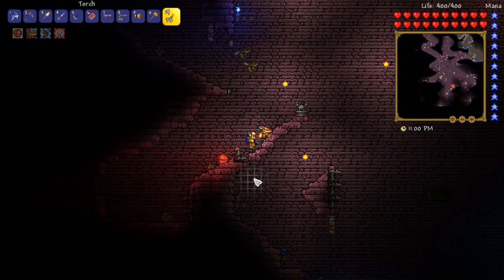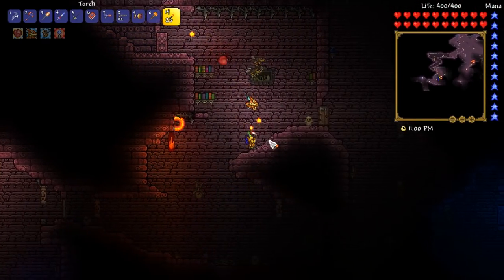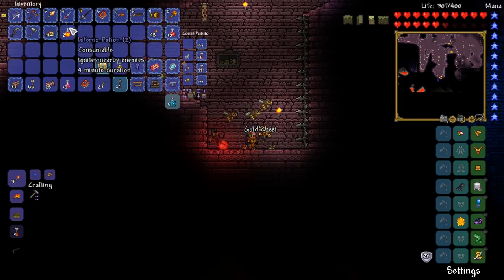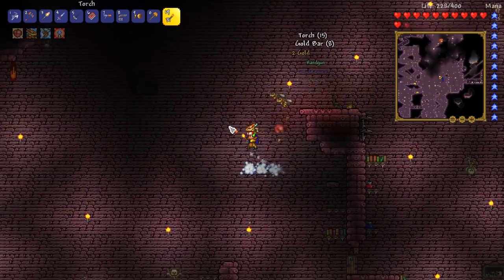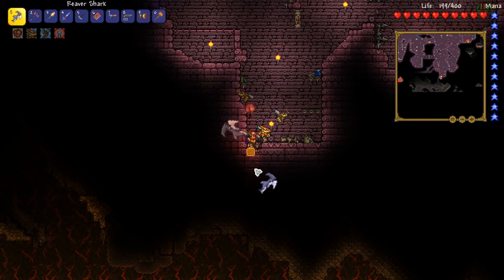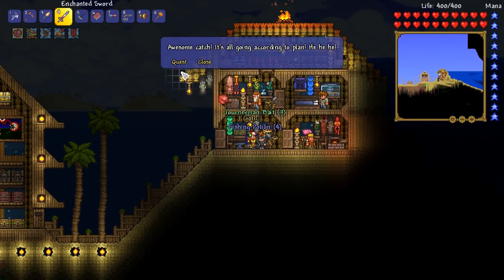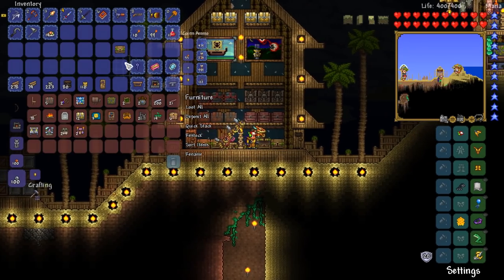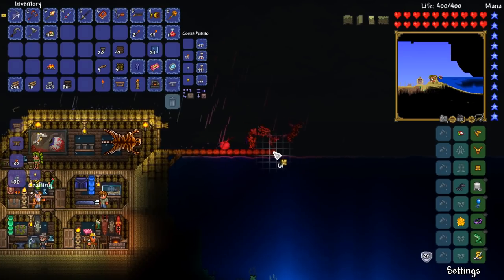Let's Play Terraria 1.3.5 | Dungeon Raiding & Beach House Pier! [Episode 19]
Let's Play Terraria - Raiding the Dungeon for goodies and finally adding a pier to the Ocean!

Welcome to my Terraria 1.3.5 Let's Play. In this series, I intend on focusing on having as much fun in Terraria as possible, building mega builds, taking on bosses with weird loadouts, all sorts! I intend on this series being fun first, then progression second. This Terraria series, for me, is a blast back to the past where I just had fun with the game and didn't feel like I was competing with anyone! Hope you guys enjoy experiencing this new Terraria Let's Play with me! Thanks folks! 😊